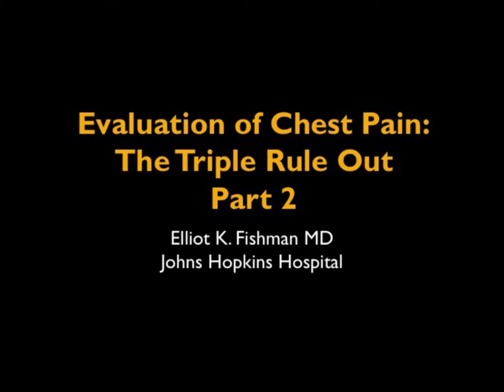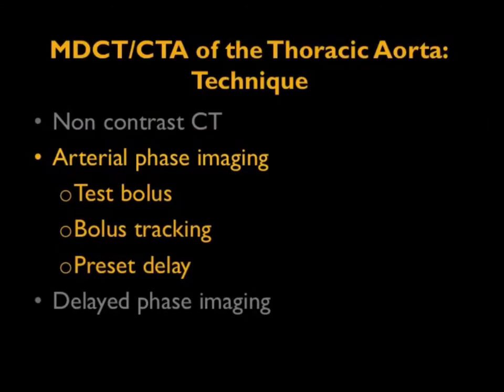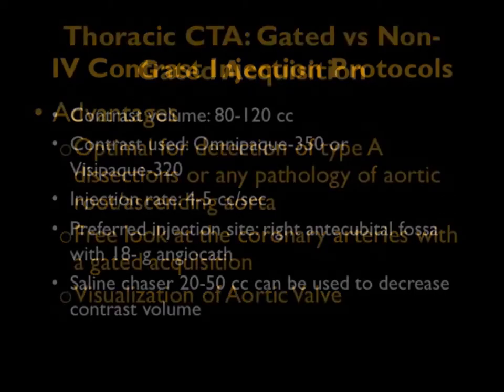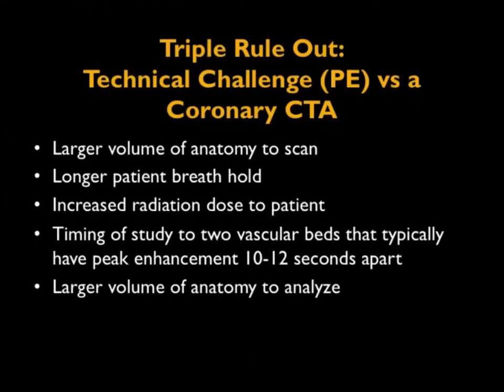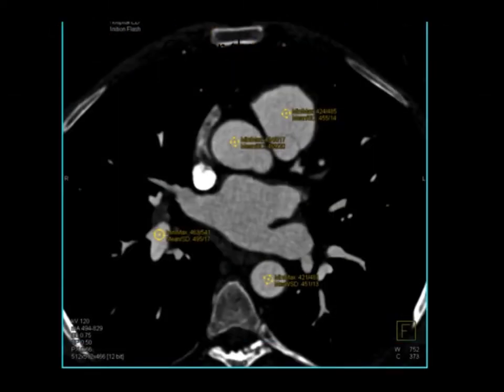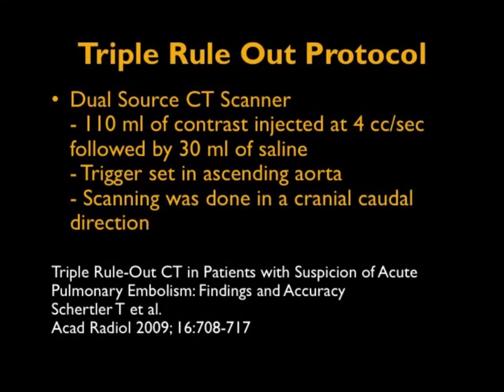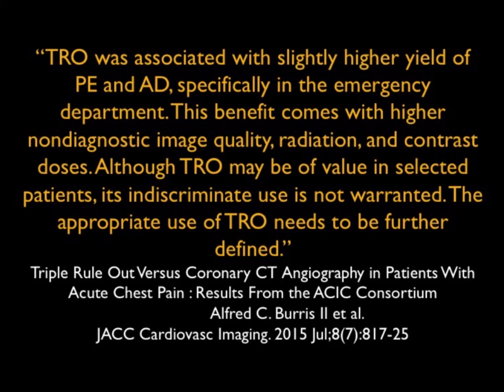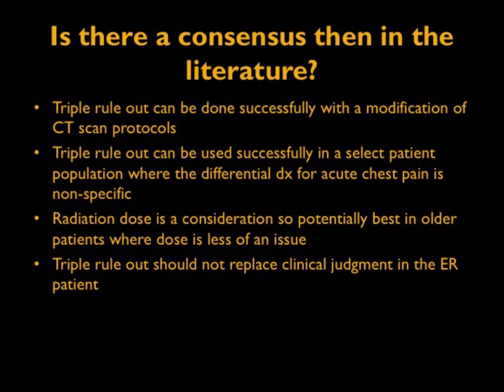Evaluation of Chest Pain: the Triple Rule Out Part 2